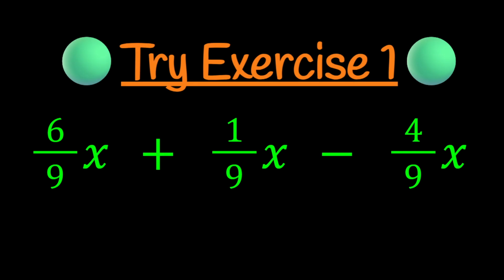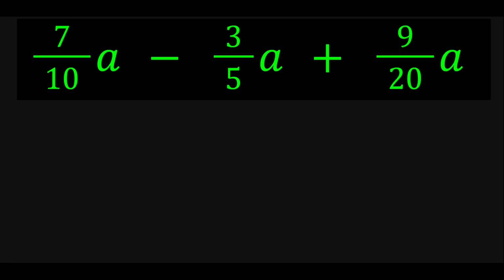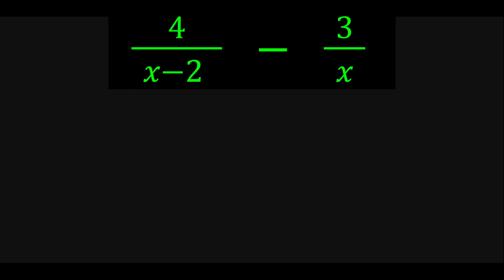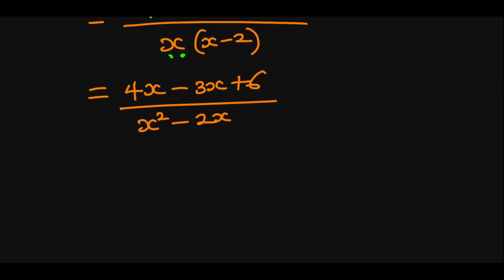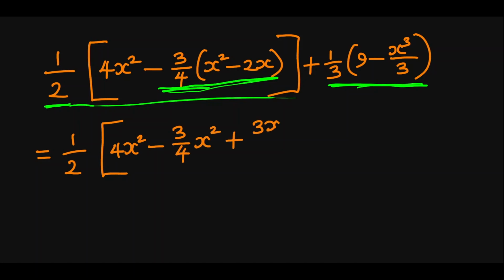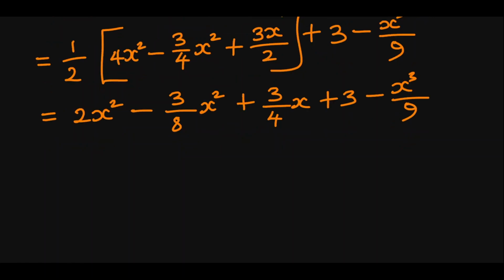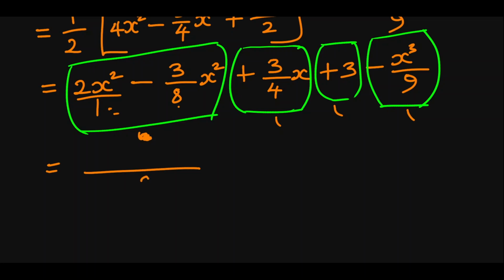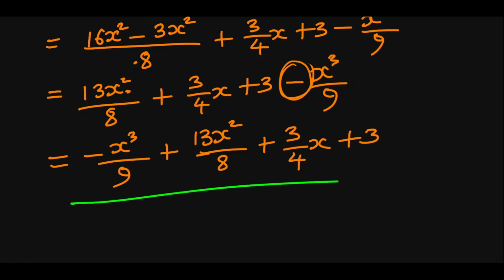SOLUTION: Simplifying Algebraic Fractions Try Exercises | Basic Algebra in Full (Lesson 7)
Tried the exercises? Let’s go through them together.
This video contains full step-by-step solutions to all levels of the Try Exercise from *Lesson 7 of Basic Algebra in Full* , covering key concepts in *Algebraic Fractions, Simplifying Fractions, Adding and Subtracting Fractions, and Algebraic Simplification* from foundation to advanced.
Work through each step, compare your thinking, and strengthen your understanding.

If you attempted the problems first, great work; that’s the best way to learn mathematics.
If you haven’t attempted the questions yet, pause here and try them first.

*🧭 Level System*
The exercises are  structured in levels matching the main lesson:
🟢 Foundation → New to the topic
🟠 Developing → Some familiarity
⚪ Confident → Building depth
⚫ Advanced → Challenge level

📍 Use the timestamps below to:
Find your level
Track your progress
Practice at the right stage
or check everything.
💡 It’s completely okay to skip sections and return later.
📘 Not sure what level to start at? View the full guide

*⏱️ Entry Points to Try Exercise Solutions*

0:00 *🟢Solution to Try Exercise 1*

0:57 *🟠Solution to Try Exercise 2*

1:58 *⚪Solution to Try Exercise 3*

3:59 *⚫Solution to Try Exercise 4*

8:21 *🟢🟠⚪⚫Conclusion*

*⏭️ Next Lesson:*  Order of Operations (BODMAS/PEMDAS) (Lesson 8)

Follow the full curriculum, track your progress, and access more level-based practice exercises for every lesson.

*🧠 About Math in Full*
Most mathematics is taught in fragments.
Here, everything is connected step by step, from foundation to mastery.
So you don’t just learn math, you understand it.
*It’s all connected.*